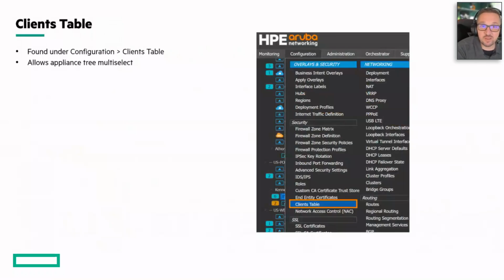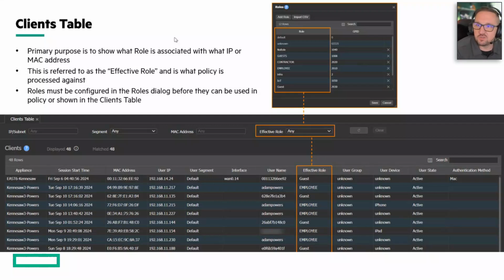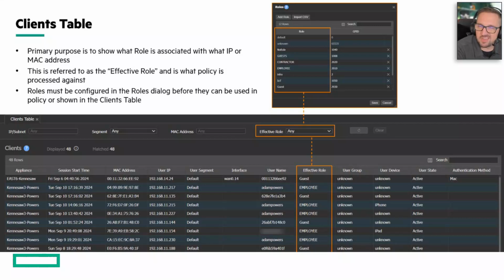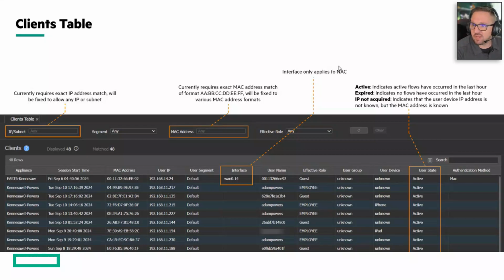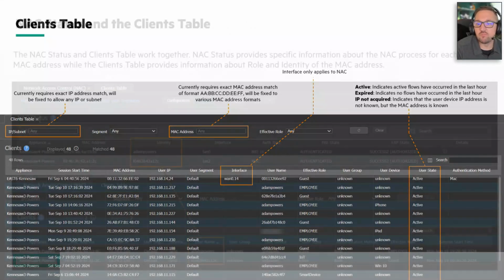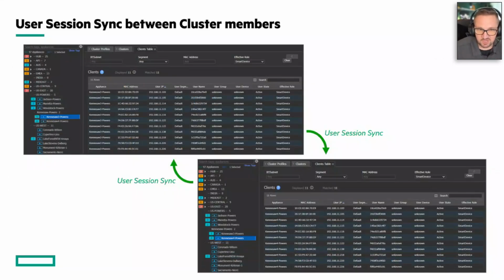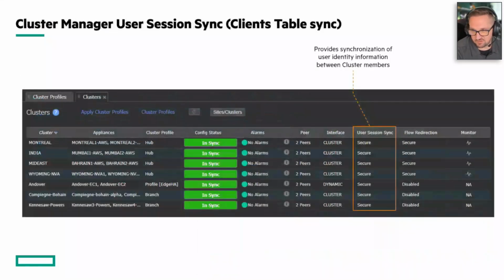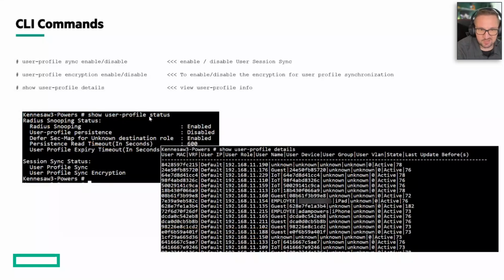SD-WAN Feature - Clients Table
An overview of the new SD-WAN Orchestrator Clients Table where we list all the host IPs and Macs and their associated roles.